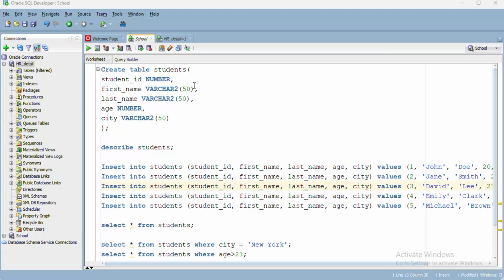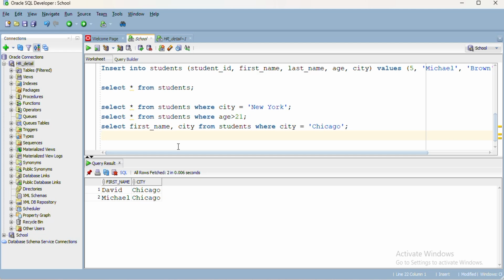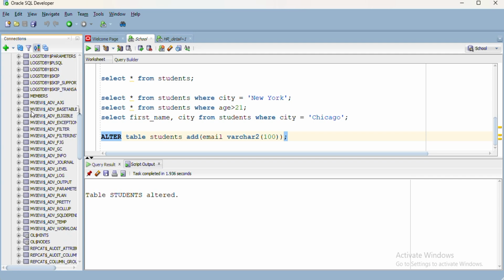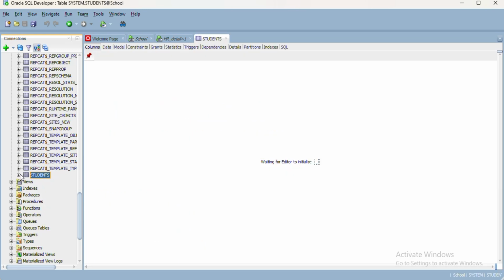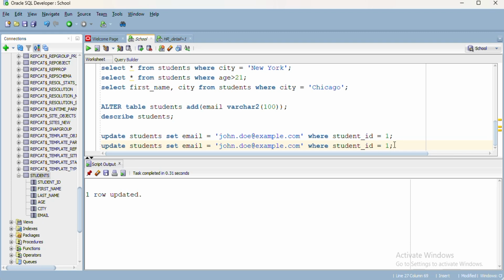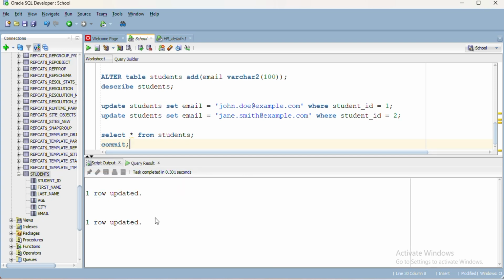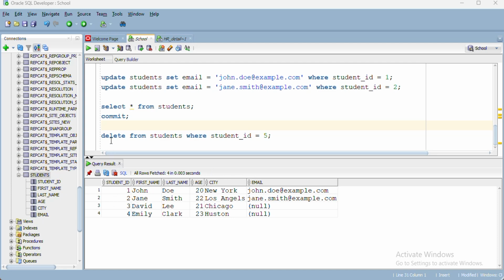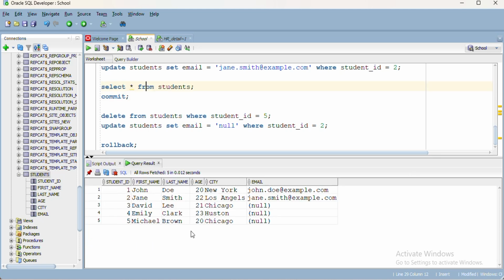Lecture 3: Oracle SQL Developer Hands-On — ALTER, UPDATE, DELETE, COMMIT, ROLLBACK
Welcome to Practical Session 3 of my Oracle SQL Developer Hands-On series!

In this session, we will work with some very useful SQL commands that help you modify and manage data in your database:
✅ ALTER — to change table structure
✅ UPDATE — to update data in your tables
✅ DELETE — to remove data
✅ COMMIT — to permanently save changes
✅ ROLLBACK — to undo uncommitted changes

We’ll be continuing with the students table from the previous session — and practice each command step-by-step with clear examples.

This is a great practical session for beginners and testers who want to build confidence in writing SQL queries for real-world scenarios.